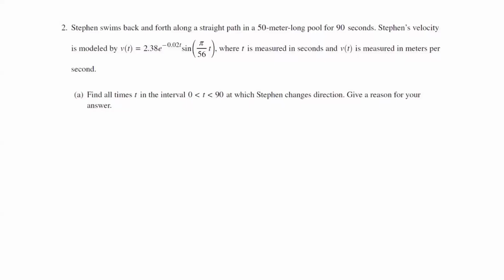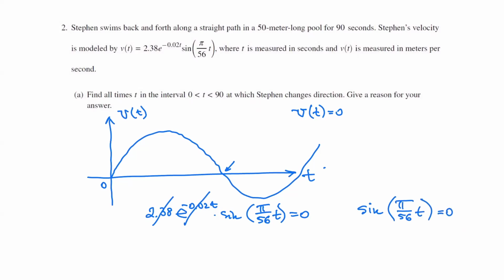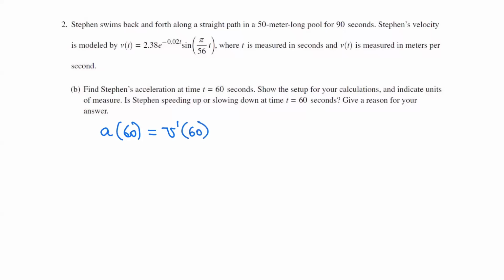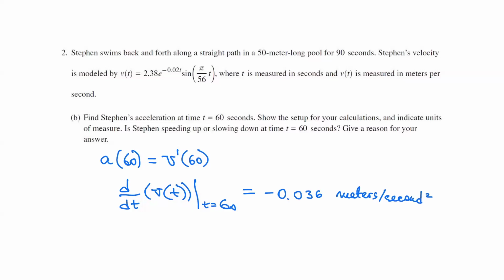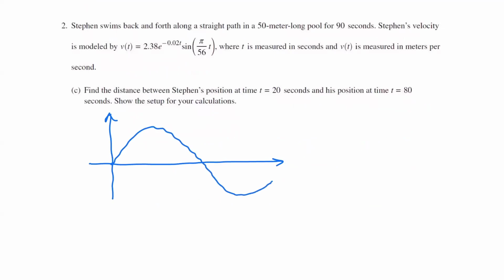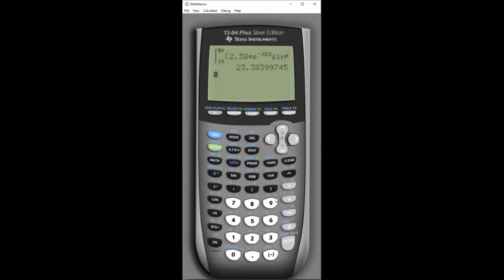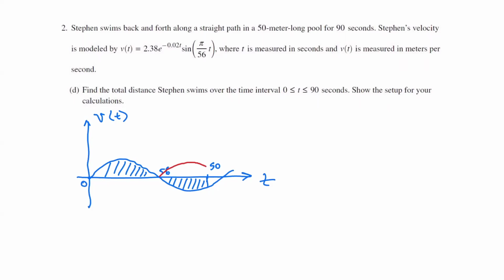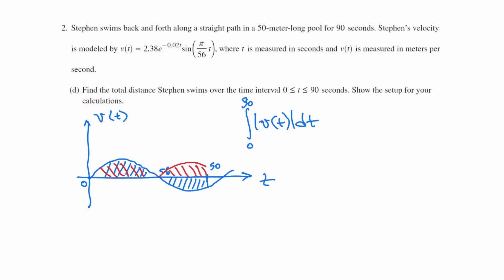Question 2 - 2023 Free Response AP Calculus AB Exam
0:00 Part a - solution and answer
3:47 Part b - solution
4:34 Part b - use of calculator
5:53 Part b - answer
8:20 Part c - solution
9:45 Part c - use of calculator
11:05 Part c - answer
11:44 Part d - solution
13:21 Part d - use of calculator
14:56 Part d - answer